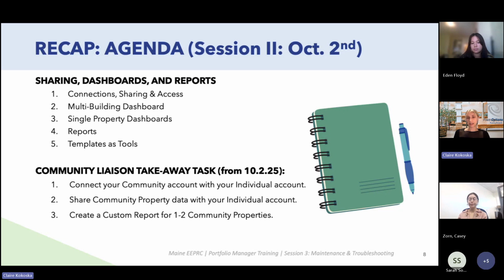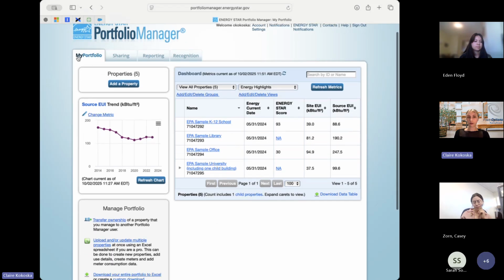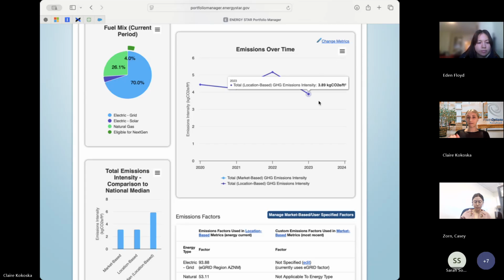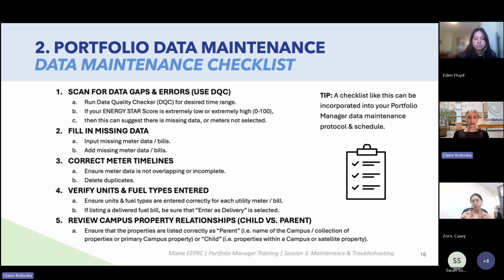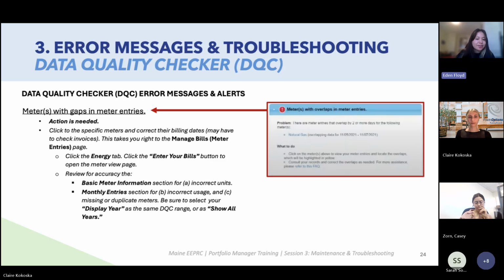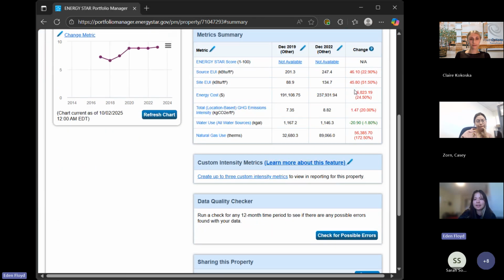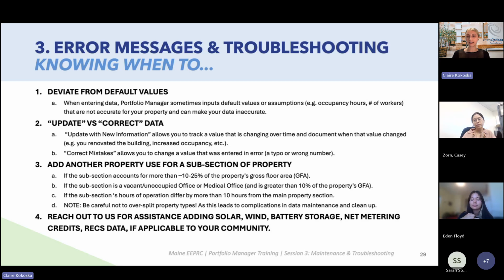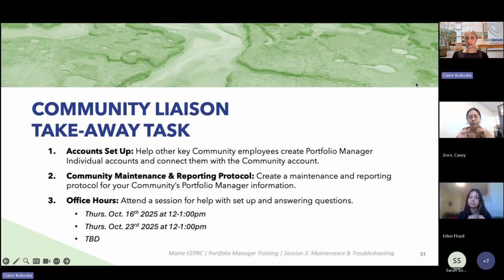Maine EEPRC Portfolio Manager Training | Session 3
The Community Resilience Partnership held three energy benchmarking trainings to support communities participating in the Energy Efficiency Planning for Rural Communities (EEPRC) technical assistance program. These trainings teach communities how to use Energy Start Portfolio Manager, a free public tool that helps communities benchmark building performance and better understand municipal energy use.